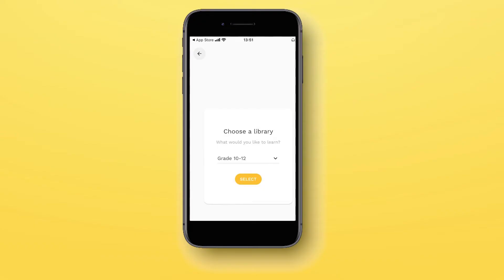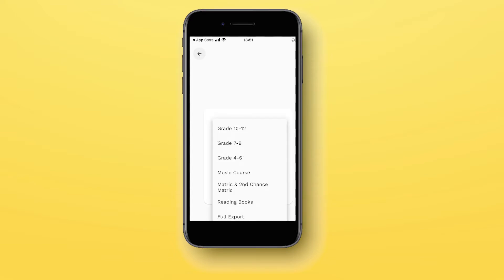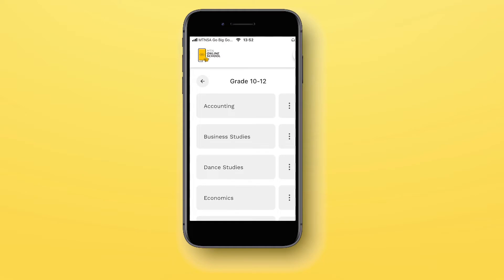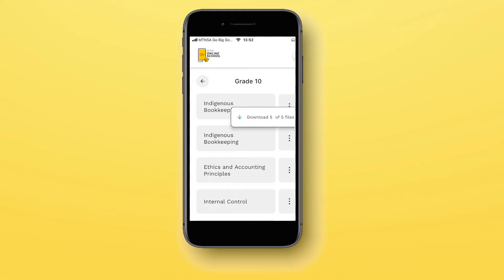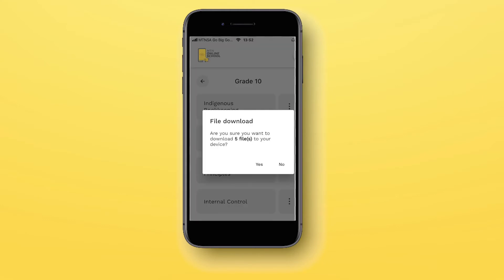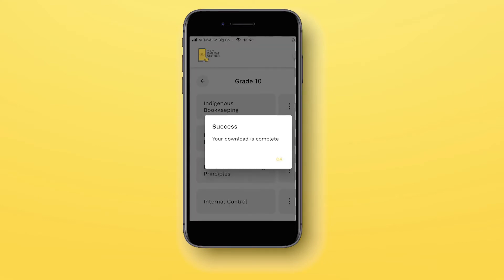MTN Online School Module 2